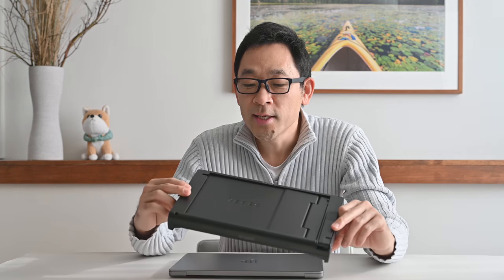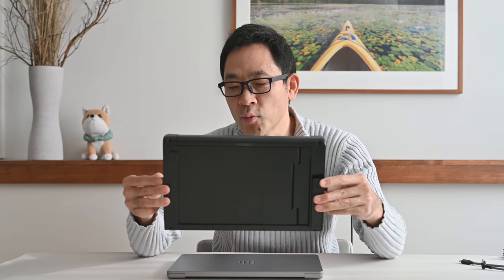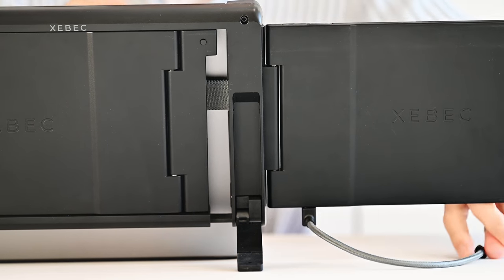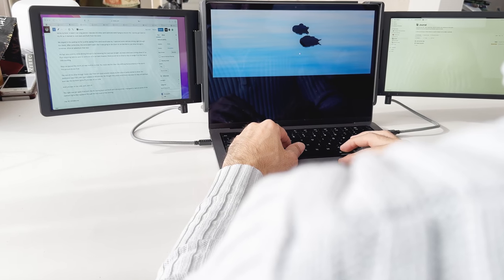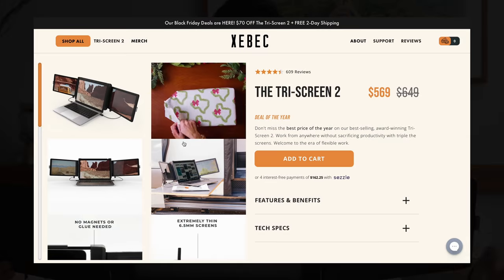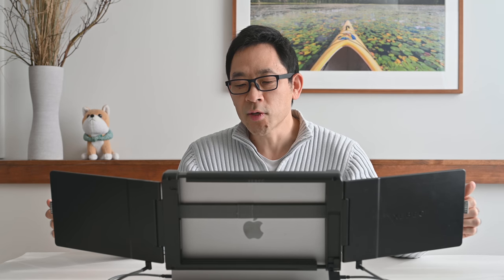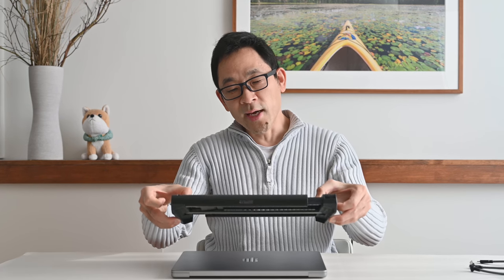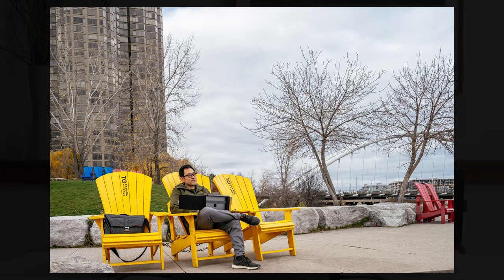First impressions: XEBEC Tri-Screen V2 to increase your laptop's screen real-estate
A review of the XEBEC Tri-Screen 2 that adds two additional monitors to your laptop. It's a really convenient way to boost your productivity and still be portable with your laptop.

Chapters:
0:00 Introduction
0:42 What is the XEBEC Tri-Screen 2?
1:11 How does it work?
2:47 Connections
3:04 Sample usage scenarios
4:34 Some notes the Tri-Screen 2
5:35 Packing up the XEBEC Tri-Screen 2
6:25 Final thoughts